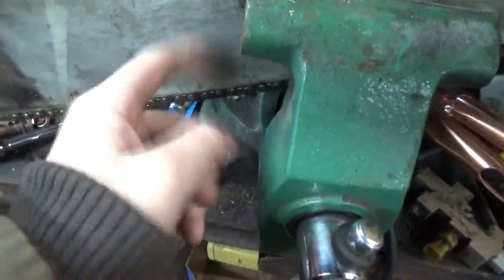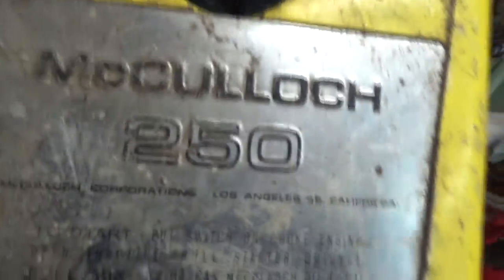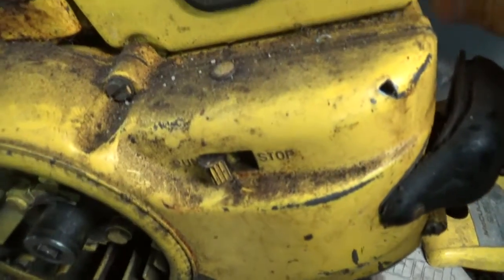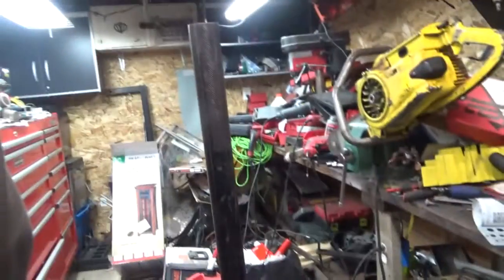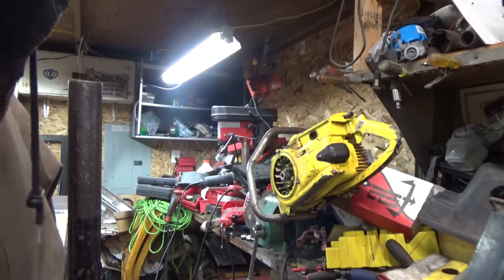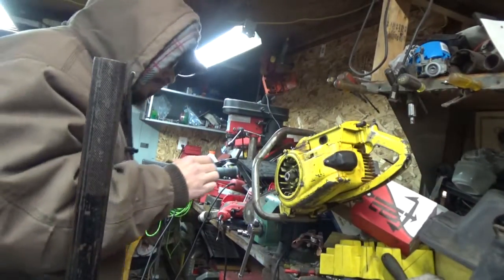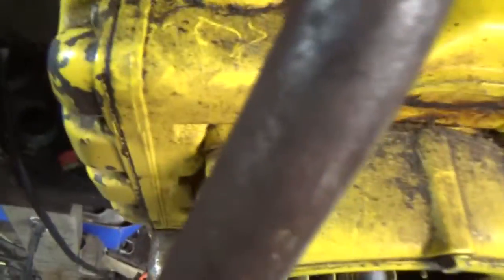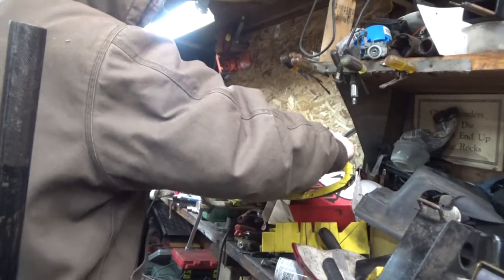waking up the devil McCullough 250 chainsaw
been siting for 16 years